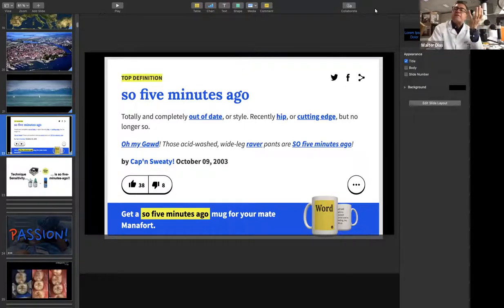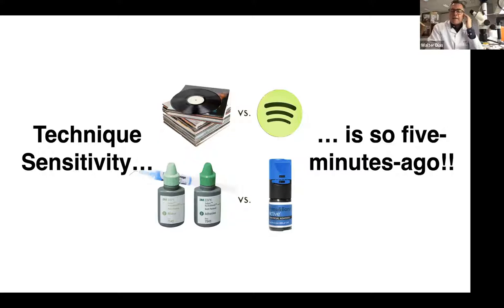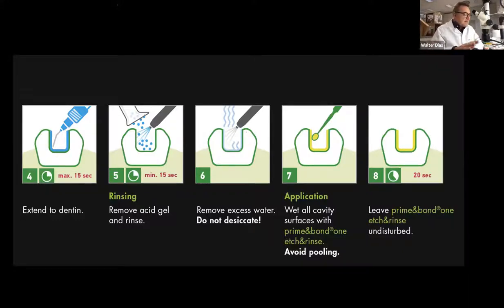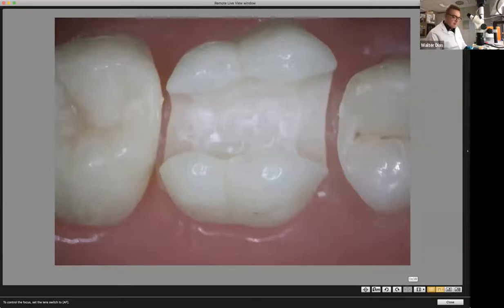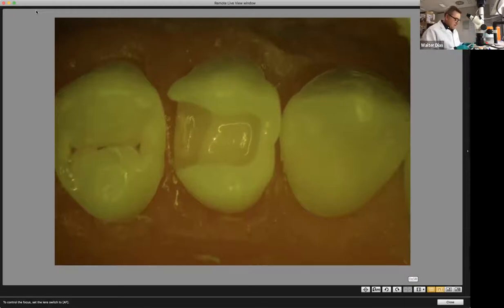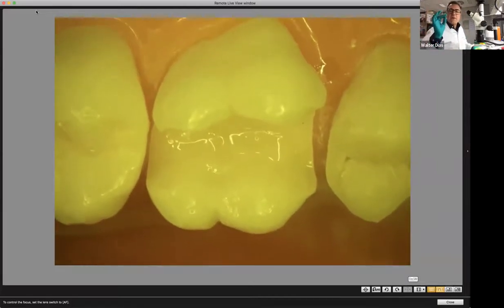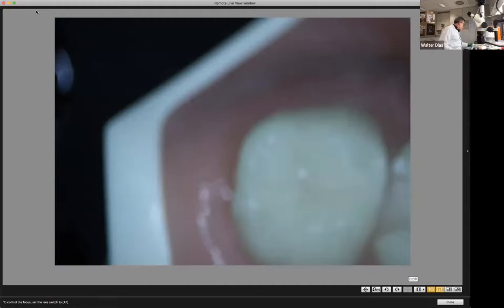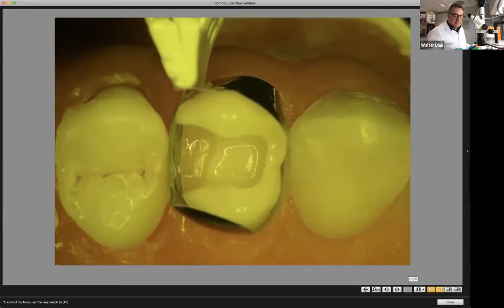A deep insight into adhesive application for digital dentistry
Webinar recorded in November 2022

Spreaker: Dr. Walter Dias

Dentsply Sirona is 's werelds grootste fabrikant van professionele tandheelkundige producten en technologieën, waardoor tandheelkundige professionals betere, veiligere en snellere tandheelkundige zorg kunnen bieden. Met het breedste klinische onderwijsplatform en een ongeëvenaarde toewijding aan R&D in de tandheelkunde, leiden onze missie en visie ons om continu beter te worden, onze klanten te ondersteunen en patiëntenzorg over de hele wereld te bevorderen.